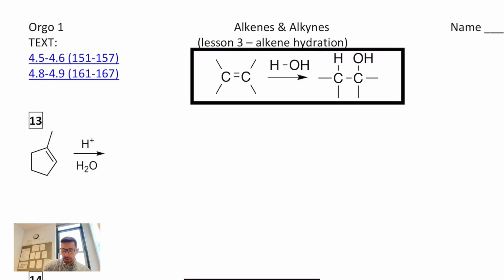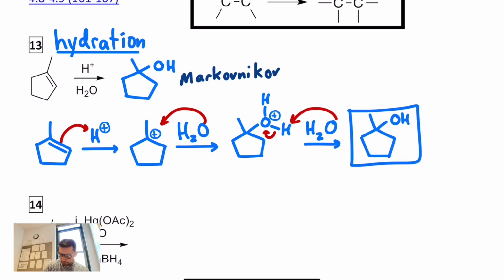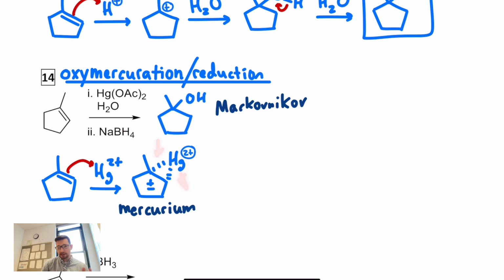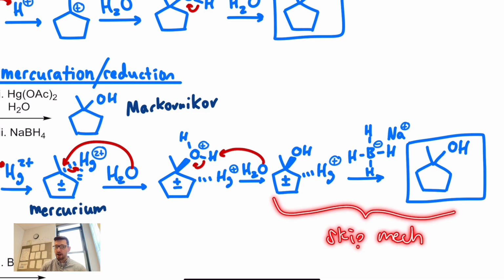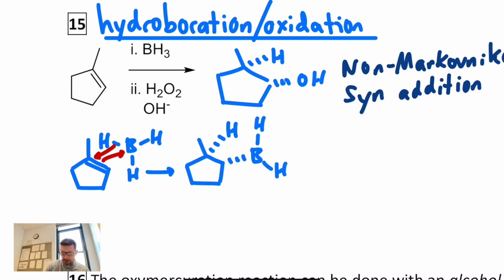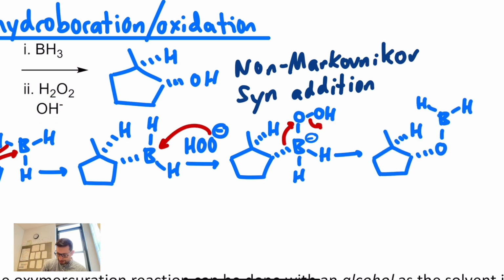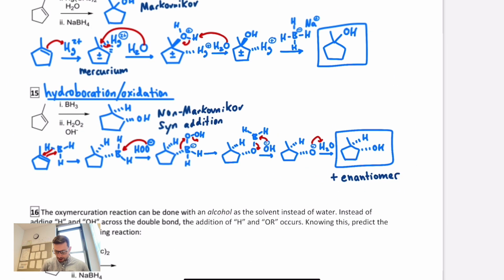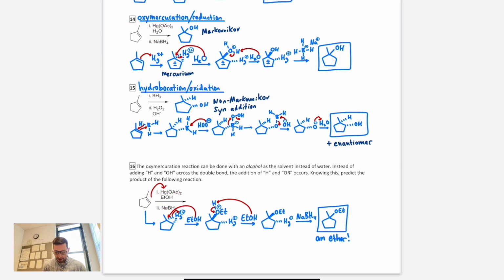orgo lesson 7 3